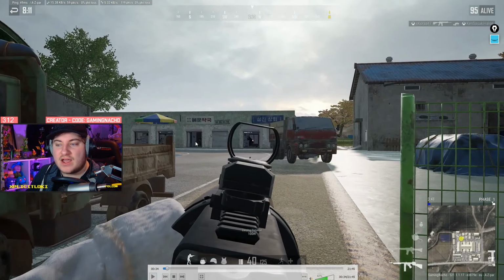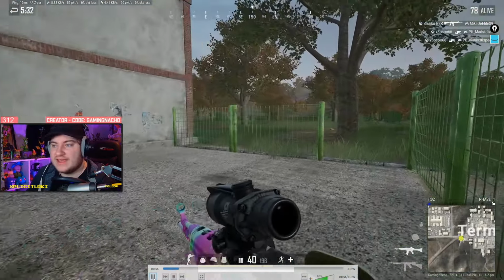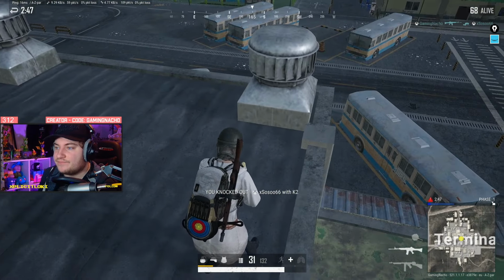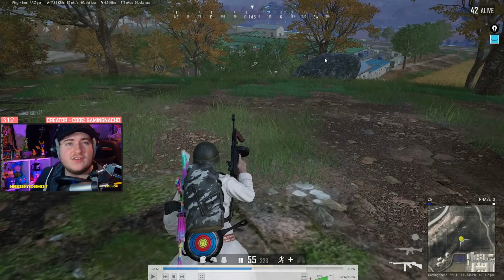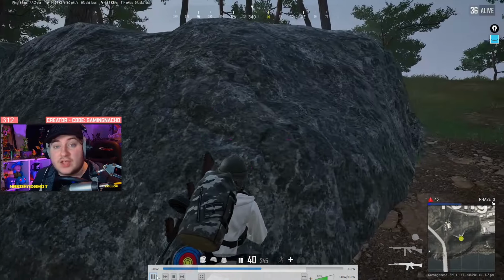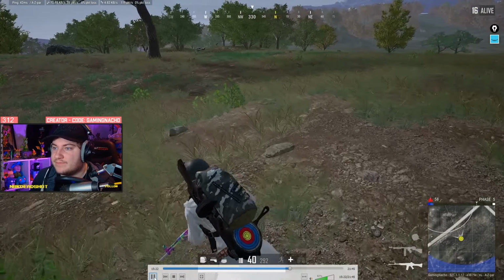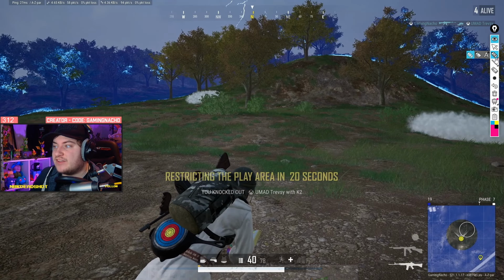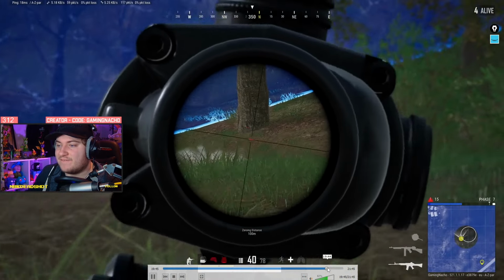Ultimate PUBG Guide! Breaking Down Gameplay with PRO Tips! PUBG Console Tips XBOX PS5 PS4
Today is the return of one of my favorite series on the channel!  "PRO PUBG Breakdowns!". In these videos I do my best to give real time thoughts and breakdowns of how I go about winning my games with high kills on the battlegrounds!

PUBG xbox series x 60FPS GAMEPLAY 2022

PlayerUnknown's Battlegrounds (also known as PUBG: Battlegrounds) is an online multiplayer battle royale game developed and published by PUBG Corporation, a subsidiary of Bluehole. The game is based on previous mods that were created by Brendan "PlayerUnknown" Greene for other games, inspired by the 2000 Japanese film Battle Royale, and expanded into a standalone game under Greene's creative direction. In the game, up to one hundred players parachute onto an island and scavenge for weapons and equipment to kill others while avoiding getting killed themselves. The available safe area of the game's map decreases in size over time, directing surviving players into tighter areas to force encounters. The last player or team standing wins the round.